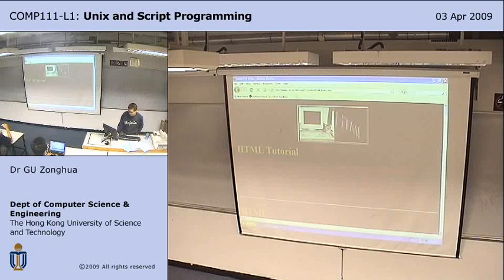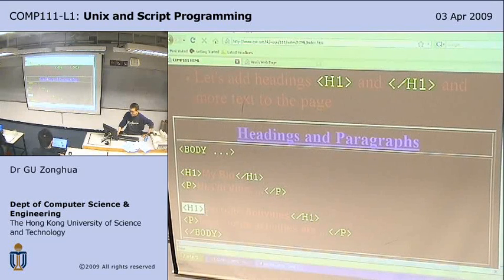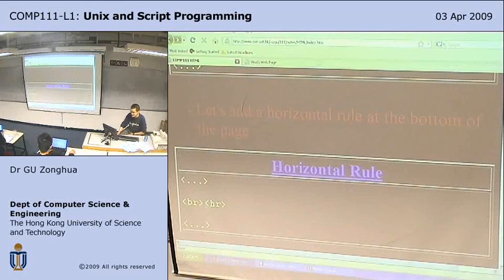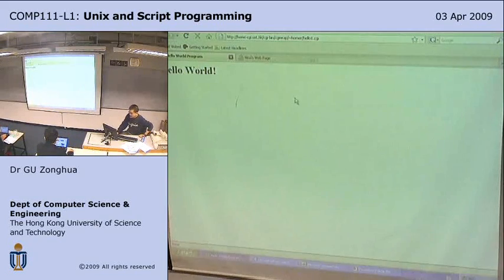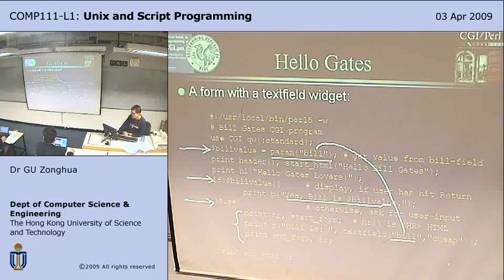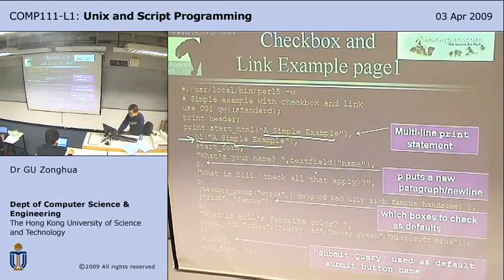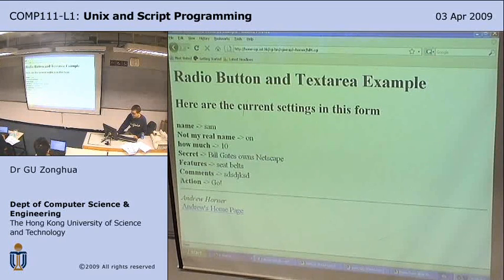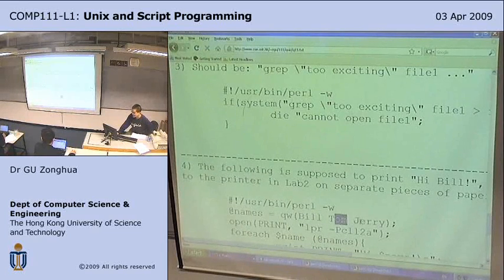COMP111 L1 090403 L09